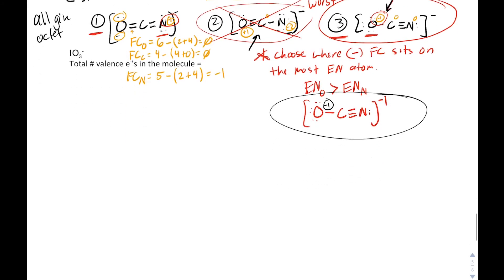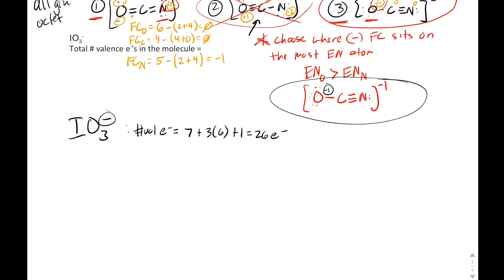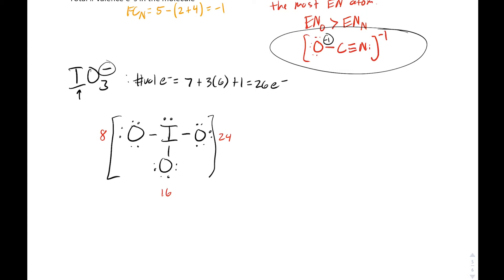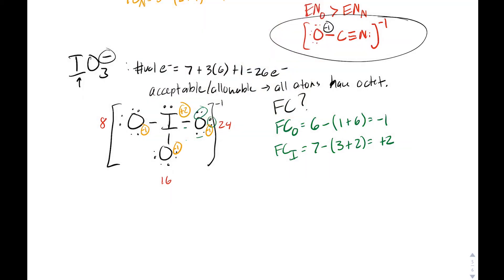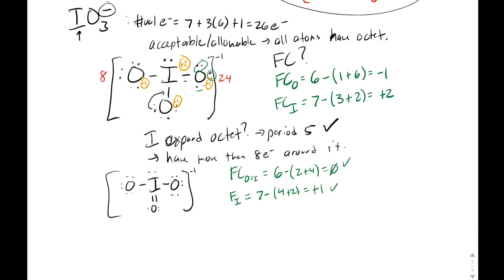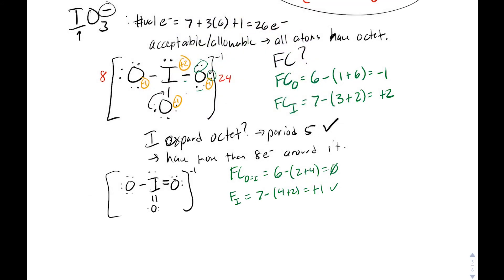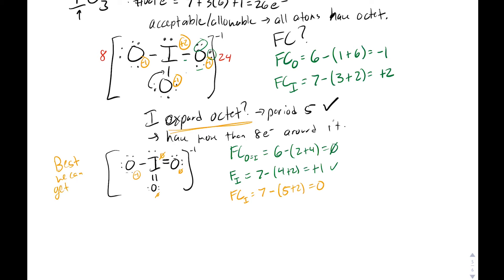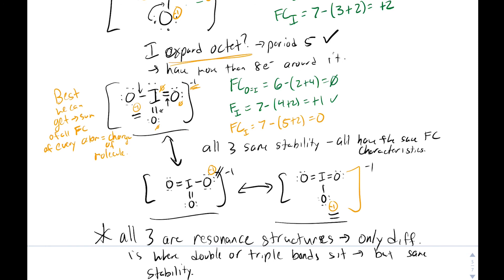Lewis Structures Part 3 (Resonance Structures) | Chemistry with Dr. G